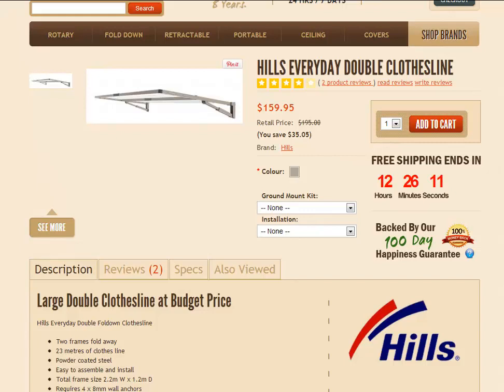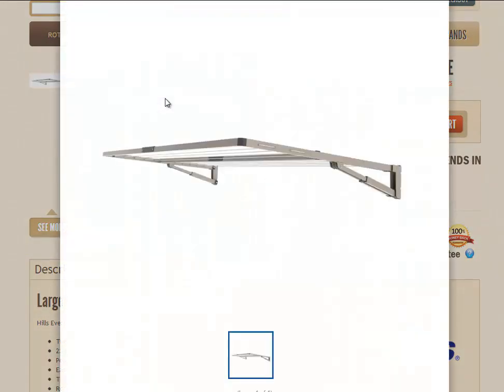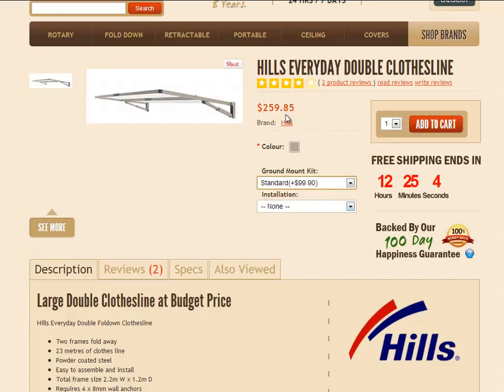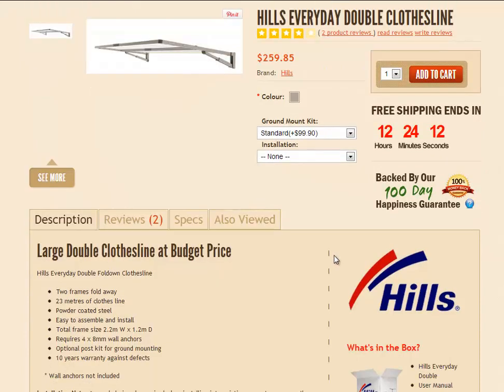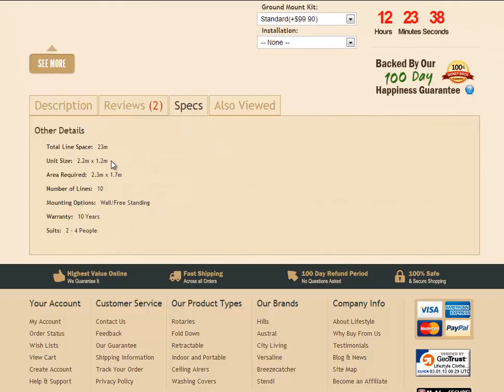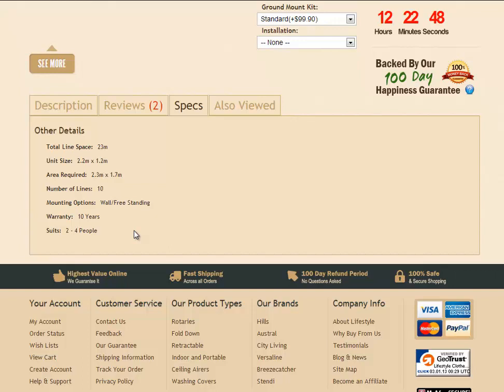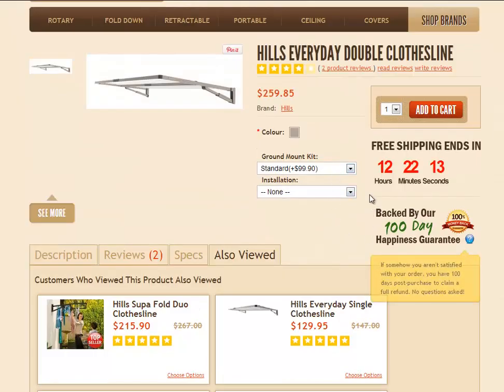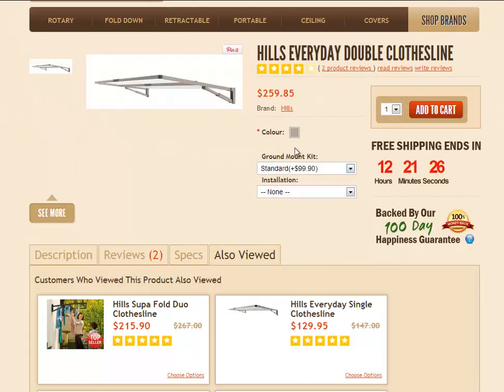Hills Everyday Double Clothesline - Fold Down Clothes Line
Hills Everyday Double Clothesline - A Fantastic Fold Down Clothes Line!

Large Double Clothesline at Budget Price, Hills Everyday Double Foldown Clothesline!

Two frames fold away
23 metres of clothes line
Powder coated steel
Easy to assemble and install
Total frame size 2.2m W x 1.2m D
Requires 4 x 8mm wall anchors
Optional post kit for ground mounting
10 years warranty against defects
    * Wall anchors not included

Installation Note: A core hole is only required when installing into existing concrete, e.g. a pathway. Not required in the ground(grass/soil).

Other Details

Total Line Space: 23m
Unit Size: 2.2m x 1.2m
Area Required: 2.3m x 1.7m
Number of Lines: 10
Mounting Options: Wall/Free Standing
Warranty: 10 Years
Suits: 2 - 4 People

Product Reviews

Thanks
Posted by Grant on 12th Jul 2012
easy to assemble and install. great for a small load.

GOOD FOR SMALL ITEMS
Posted by Unknown on 22nd Feb 2012
Good for towels and smaller items.